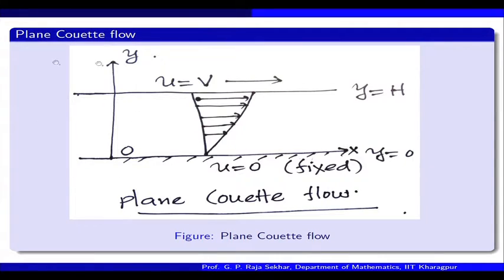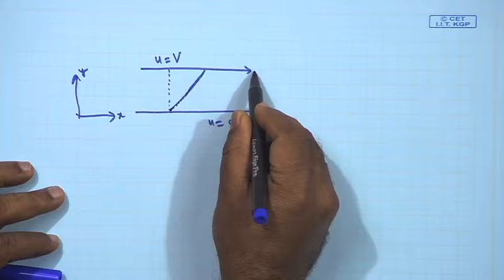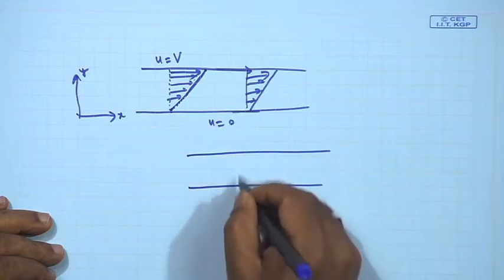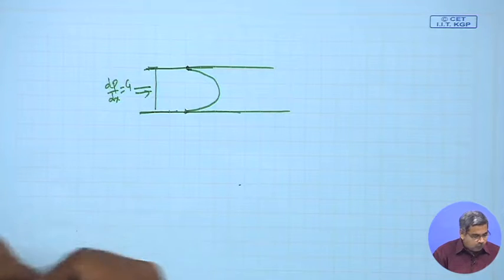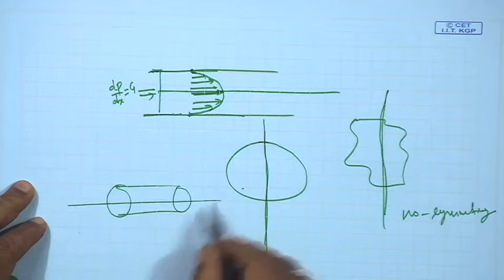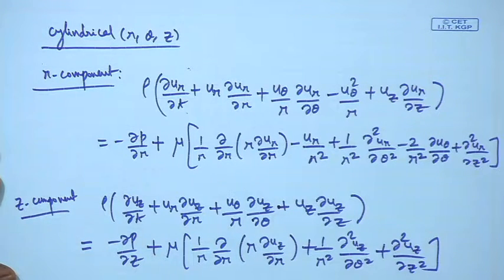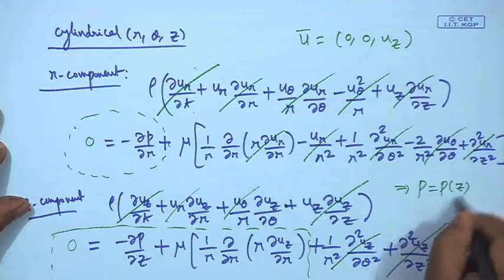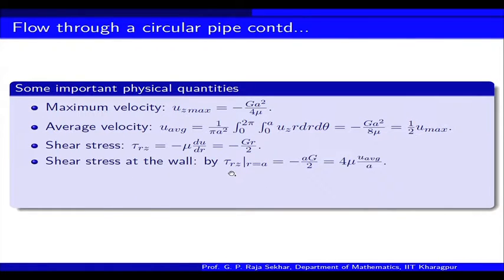Lecture 4: Exact solutions of Navier-Stokes equations in particular cases